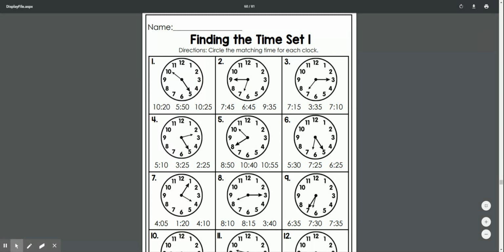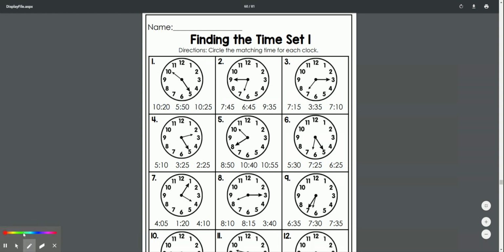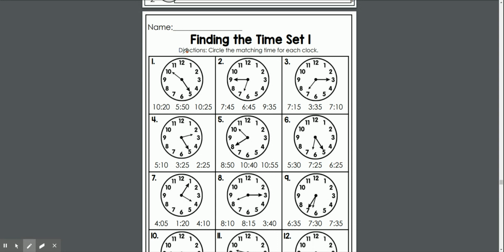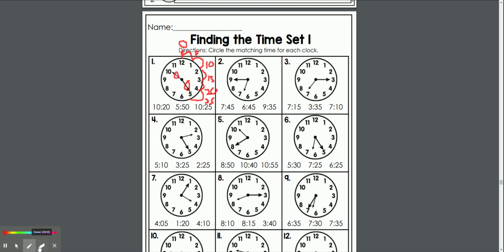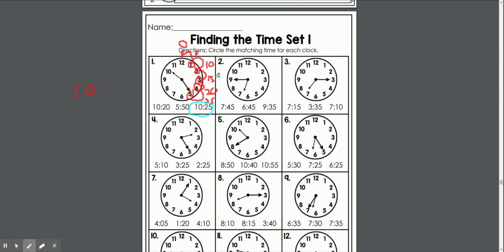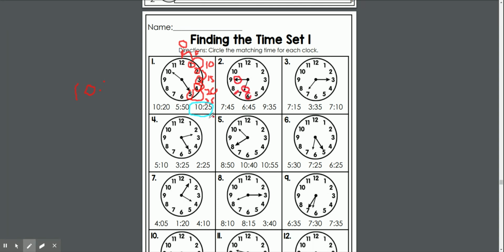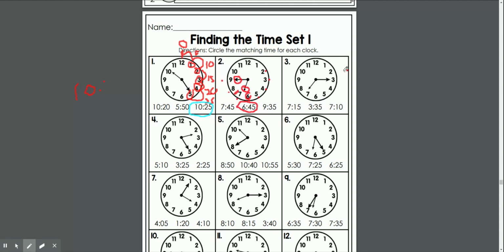Finding the time set 1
Mr. Drongesen covers finding the time set 1 for week 3 day 2 packet